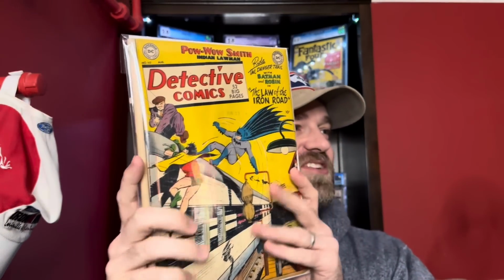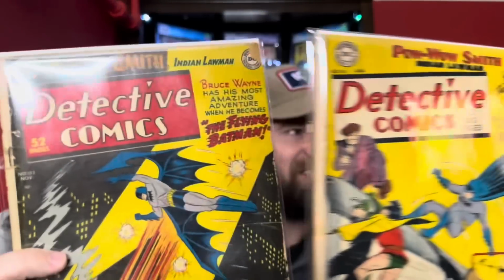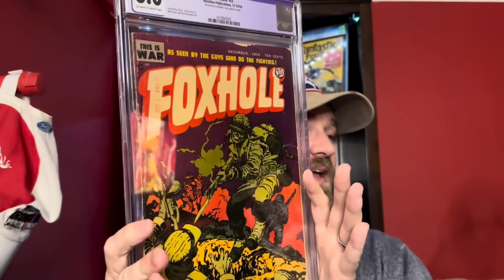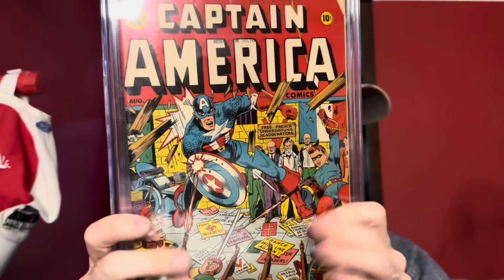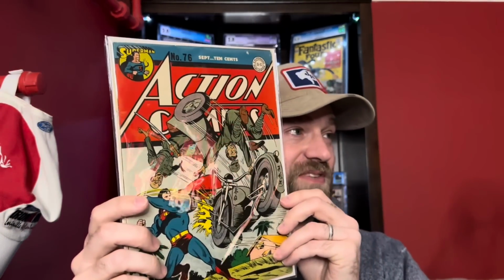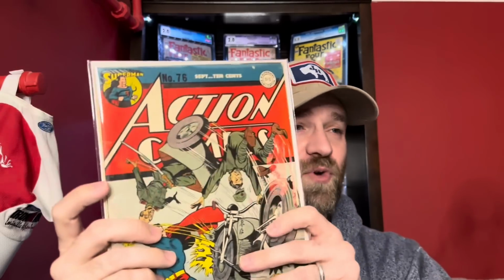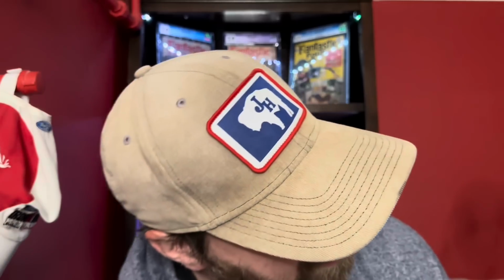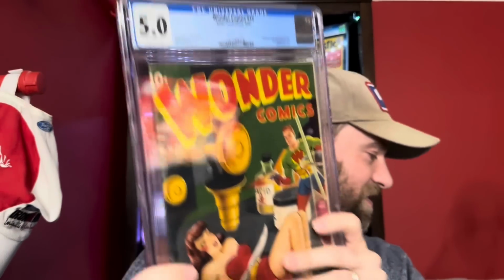I Finally Got This Comic! Two New Comics for the PC?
I've got another big comic book unboxing, including two new books that might go into the personal collection!

I hope you enjoy, and I'll continue posting more content weekly!

You can also reach me by mail at:
Automatic Comics